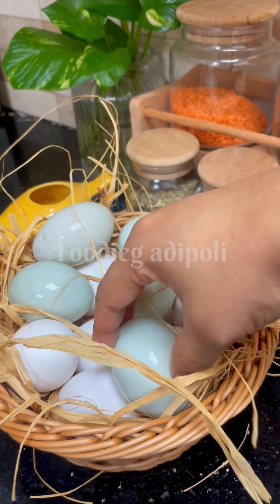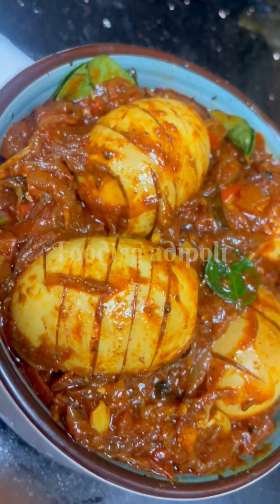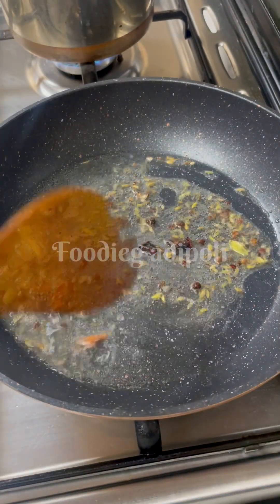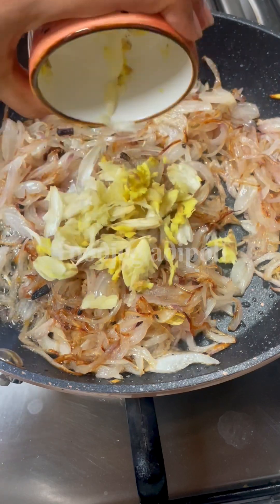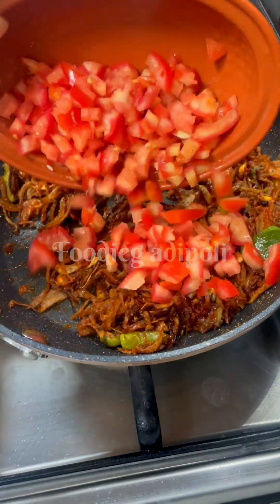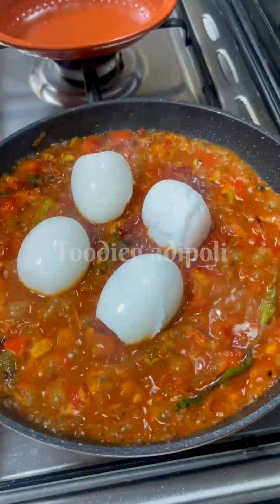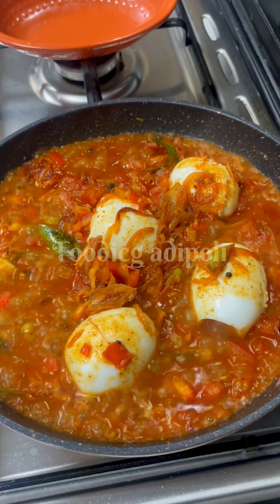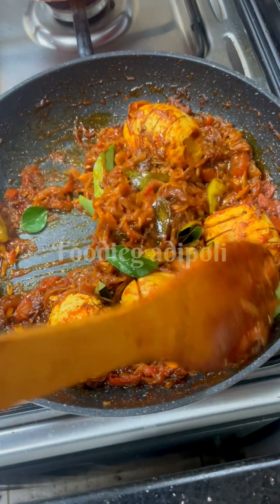നീലമുട്ട കഴിച്ചിട്ടുണ്ടോ , നീല കളർ ഉള്ള താറാവ്മുട്ട | ഏഗ്ഗ്‌ റോസ്സ്റ്റ് | Egg roast | Duck egg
നീലമുട്ട കഴിച്ചിട്ടുണ്ടോ , നീല കളർ ഉള്ള താറാവ്മുട്ട